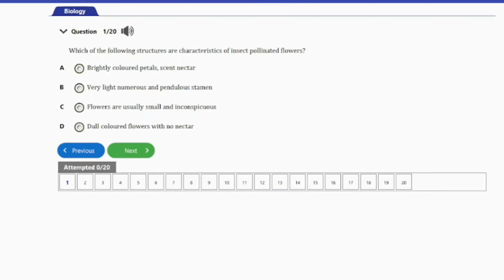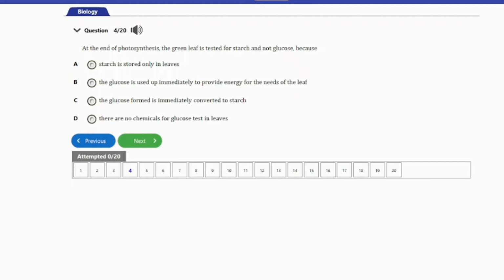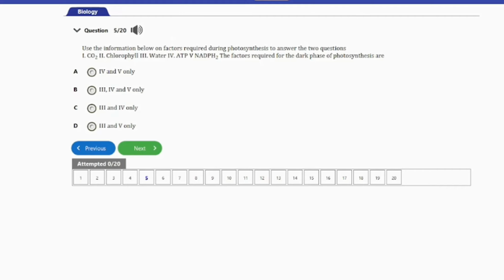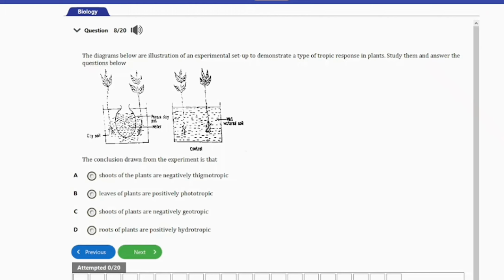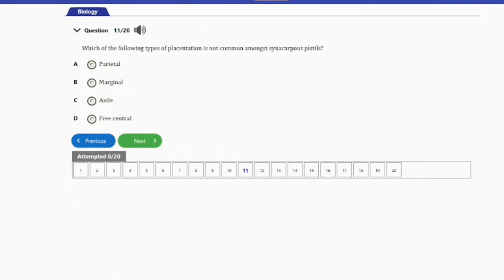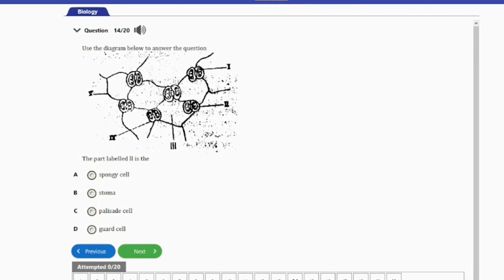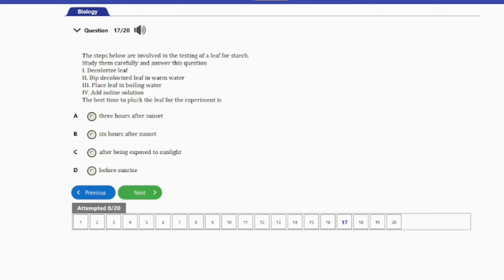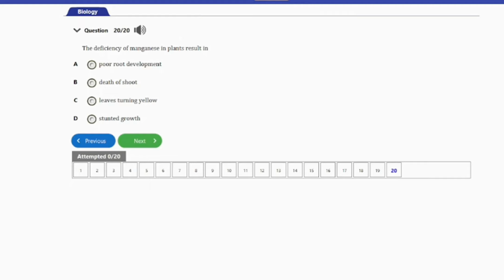WAEC Biology Tutorial Questions & Answer 2026 On Plant Nutrition (Top 20)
WAEC Biology Tutorial Questions And Answers On Plant Nutrition

Plant Nutrition is one of the basic problems in WAEC biology

In this WASSCE or WAEC biology tutorial video, I answered WAEC biology 20 Questions on plant nutrition

This video is a definite guide to smashing questions on plant nutrition in WASSCE or WAEC biology questions and answers.

eaglesclass academy